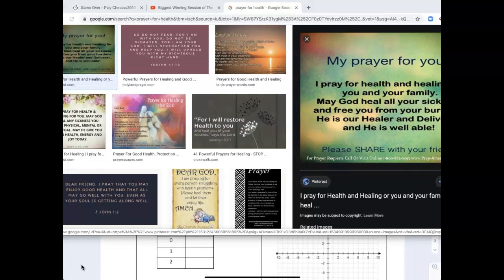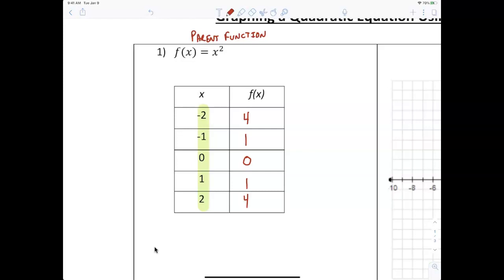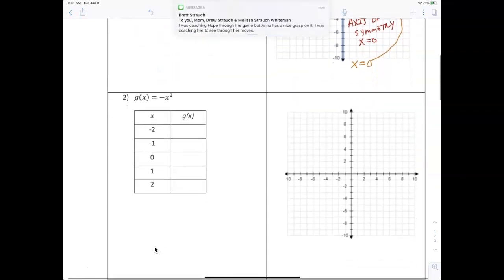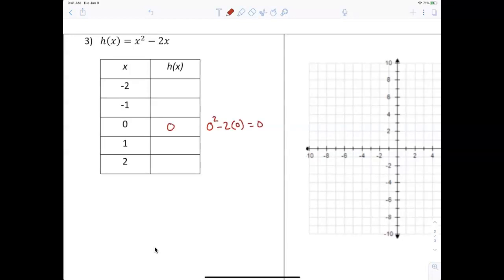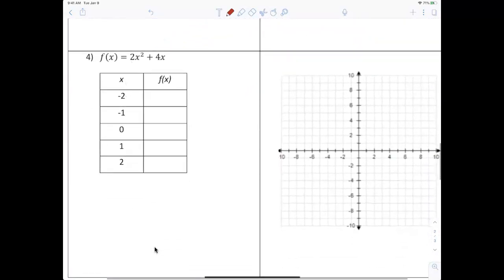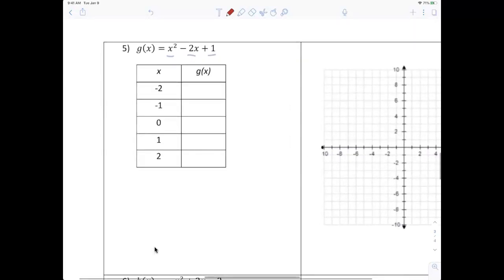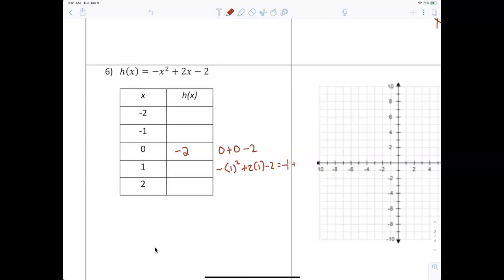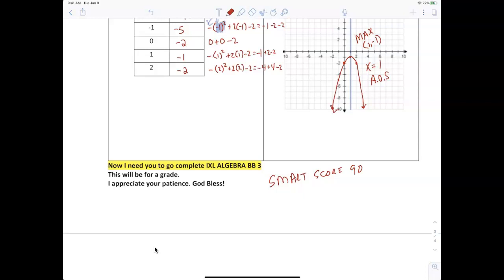ALGEBRA 1 Graphing a Quadratic Equation Using A Table